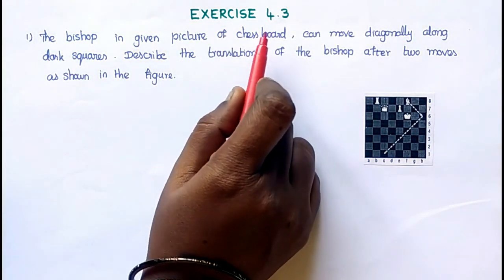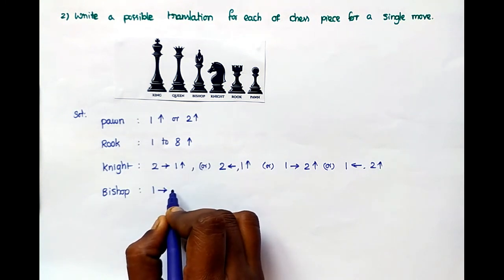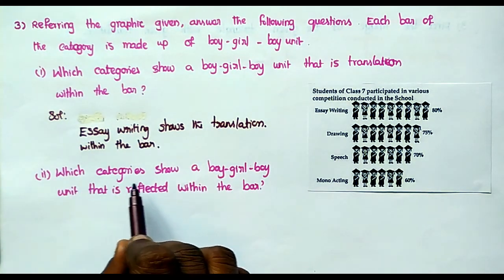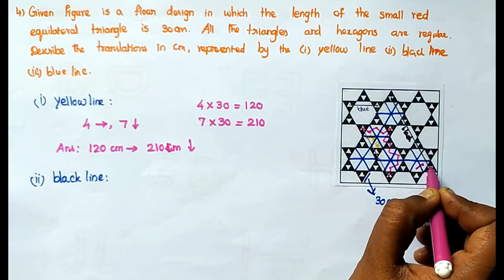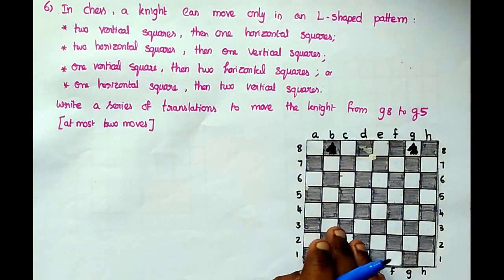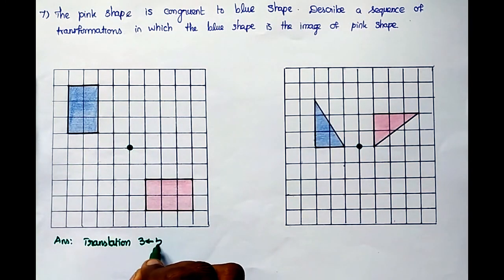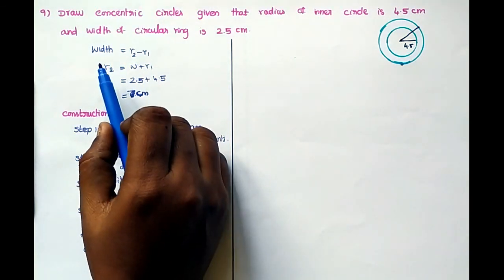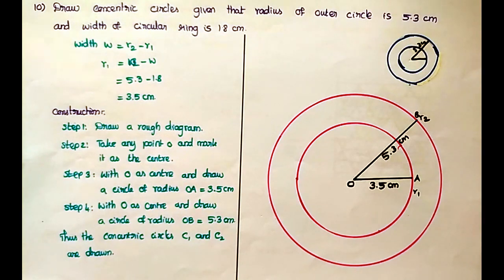MATHEMATICS STD 7 | GEOMETRY | TERM - 3 | CHAPTER - 4 | EXERCISE - 4.3